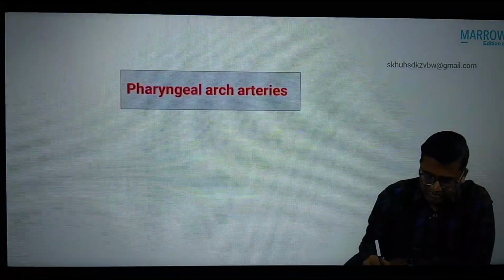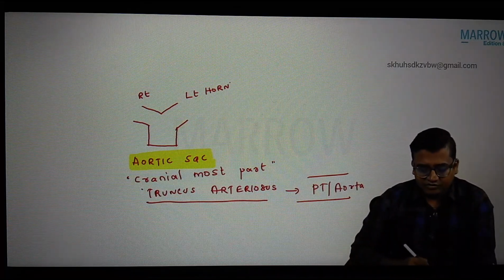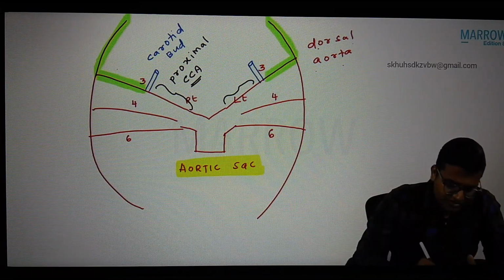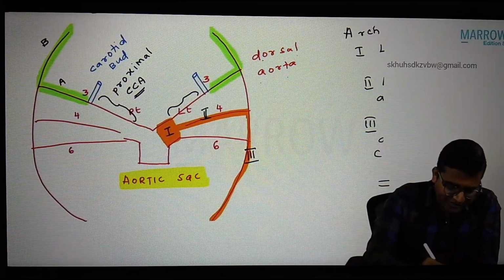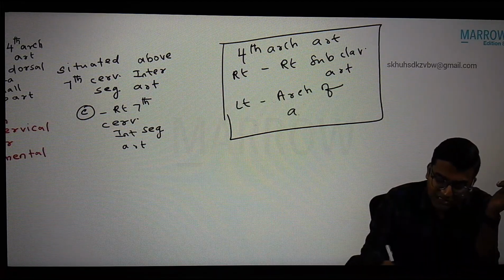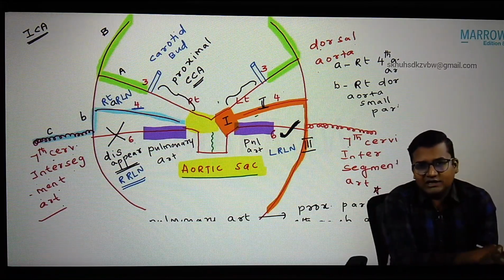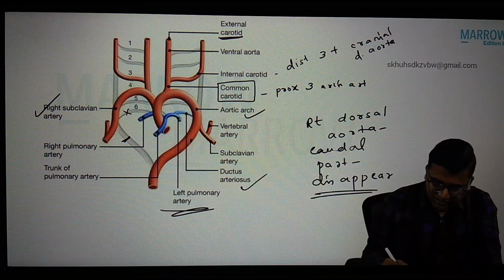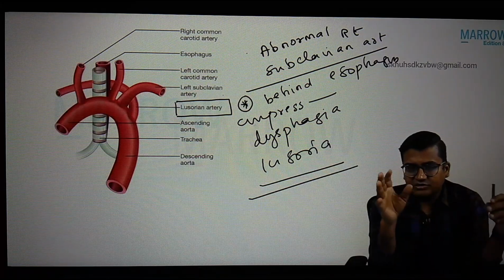Development of arch arteries